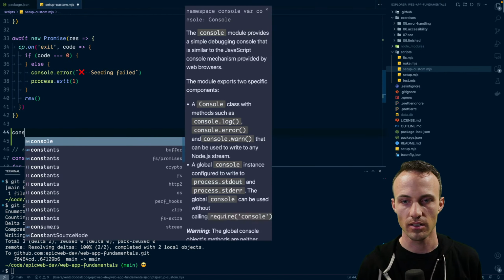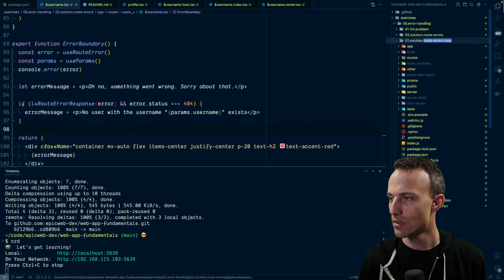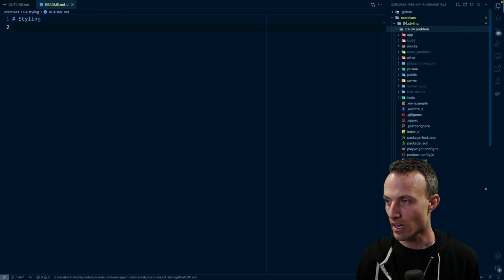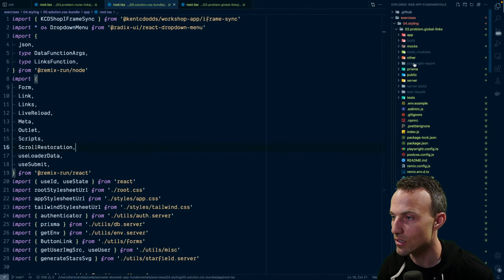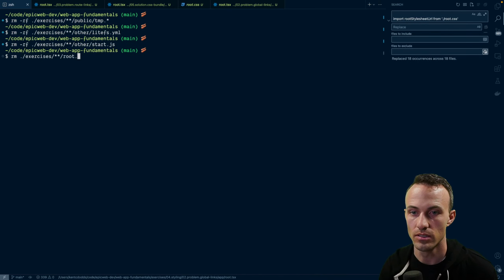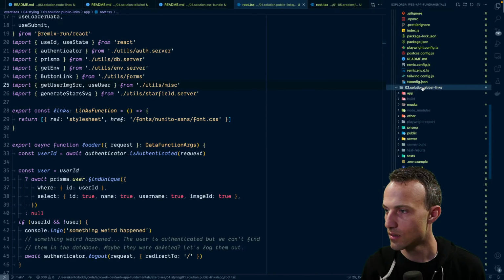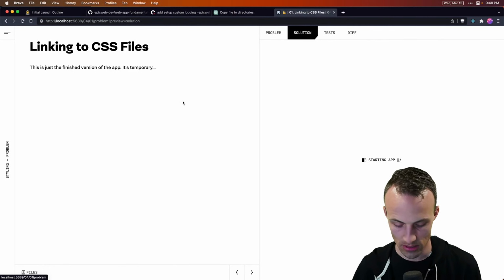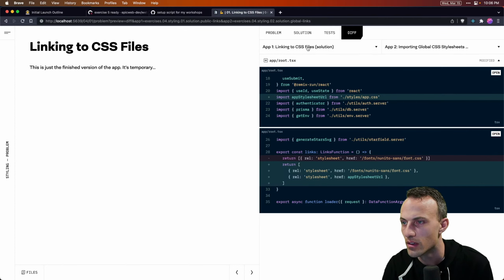EpicWeb.dev Live stream: Workshopify Rocket Rental